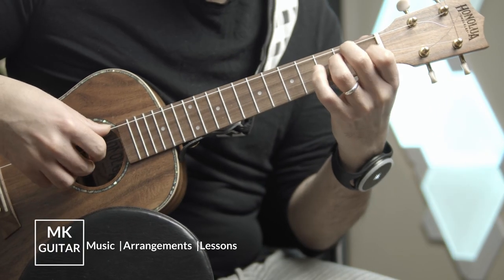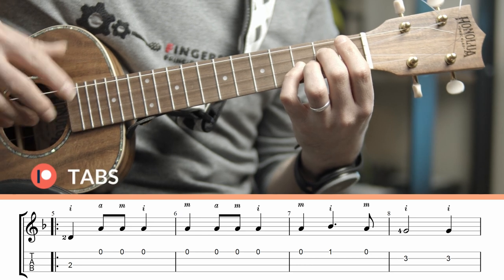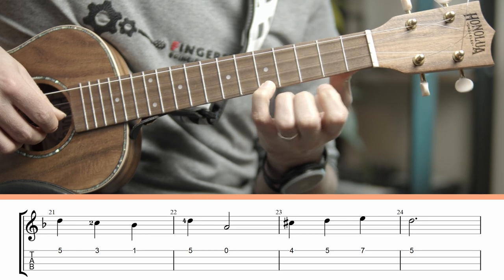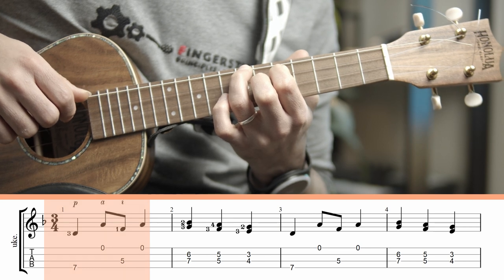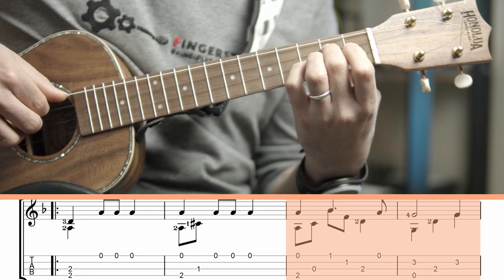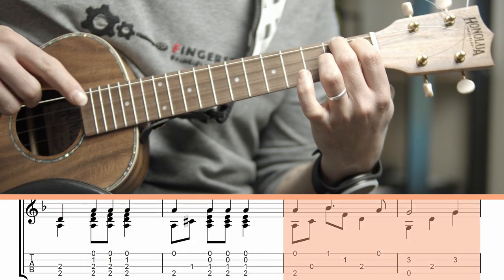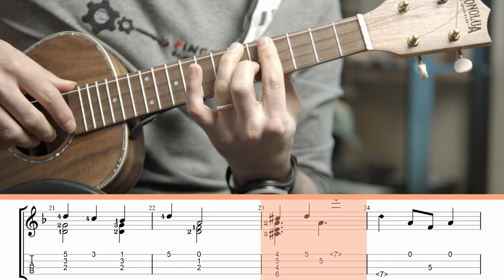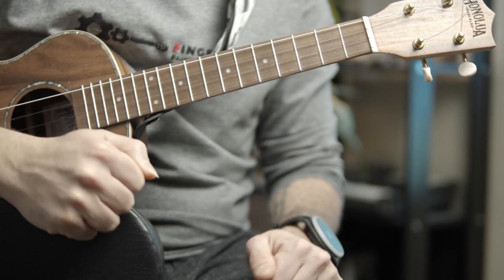Chim Chim Cheree - Merry Poppins | Tutorial Fingerstyle Ukulele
Step-by-step tutorial of Chim Chim Cheree from the classic Merry Poppins arranged for Fingerstyle Ukulele + TAB, Low G tuning.

Master beginner ukulele fingerstyle grades through technique, theory, and 40-songs from absolute basics to end of beginner levels

Hi, my name is Mustafa Kamaliddin! I am a guitar and ukulele player, teacher, arranger, and a music lover from Canada Alberta! I try to create accessible ,playable, and structured fingerstyle arrangements so everyone can expand their journey beyond strumming and singing

If you want to know more about my courses, lessons, or arrangements, check out

Mustafa

00:00 intro
00:35 Ukulele Fingerstyle Basics Announcement
01:20 Melody Walkthrough
05:48 Melody Playthrough
06:20 Arrangement Walkthrough
15:34 Arrangement Slow Playthrough